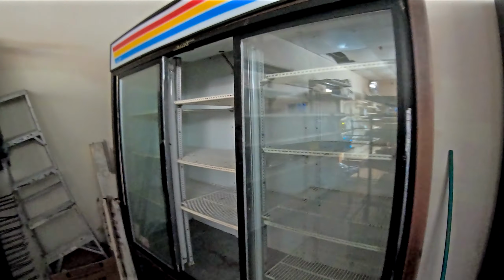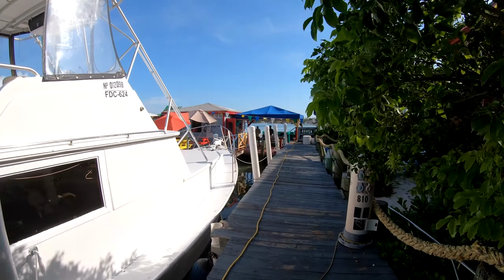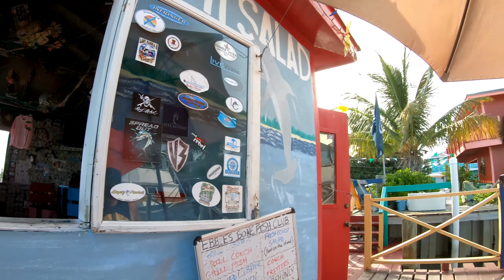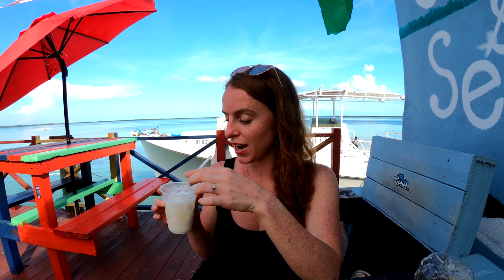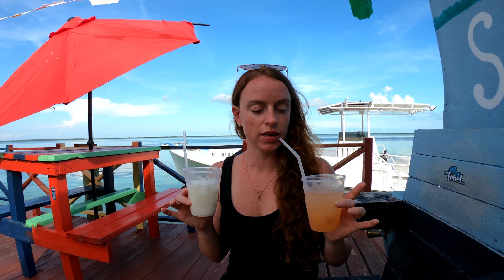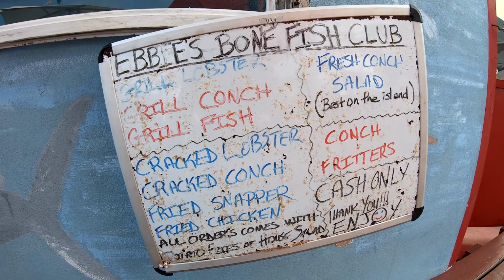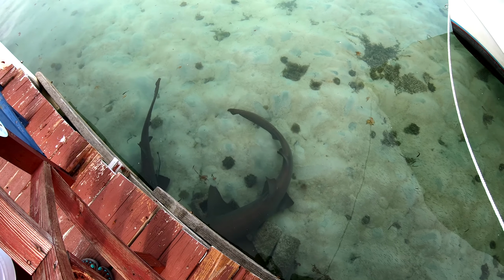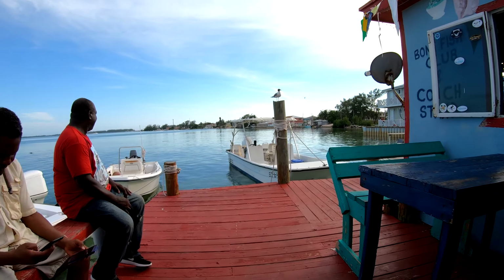Local Drinks & Food of Bahamas 🏝🇧🇸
Take a trip today to North Bimini with us. Discover this beautiful Island in the Bahamas. 🌴☀️